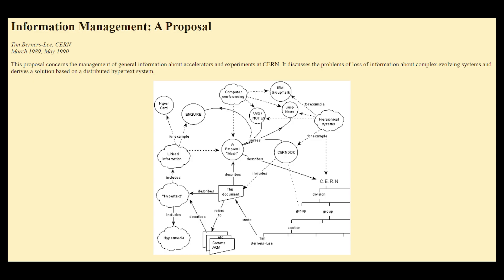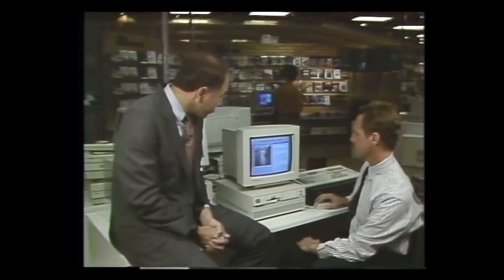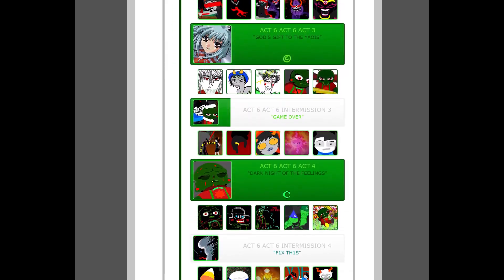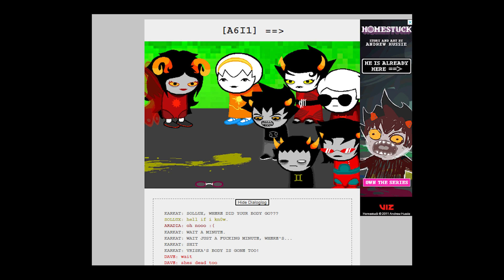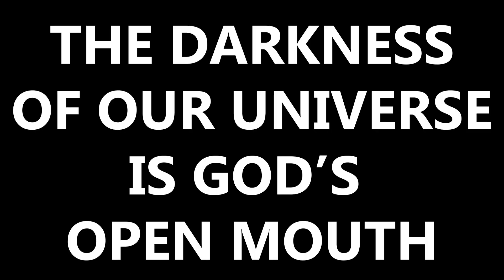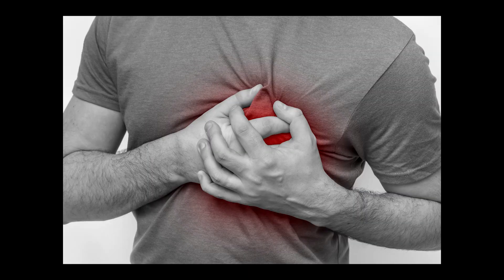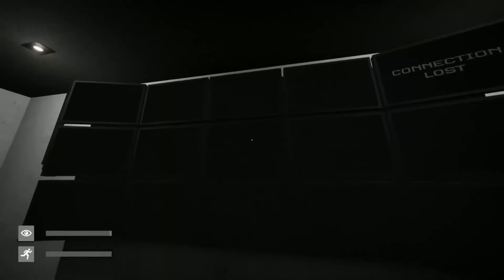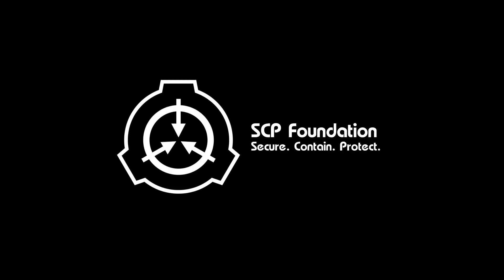HYPERFIC - The Internet's Secret Genre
Today's topic is an umbrella term for existing Internet webcomics, stories, and interactive media. I hope to return to this topic in other videos, and additionally hope to see more hypertext fiction like what's covered here. Maybe YOU can be the next hyperfic author!

Thank you @alephioddaleth on Instagram for the channel art!